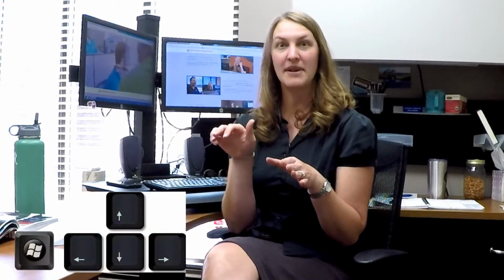Tech Tip 22 - Hot Keys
Here are a couple of keyboard shortcuts to make your life a little easier.